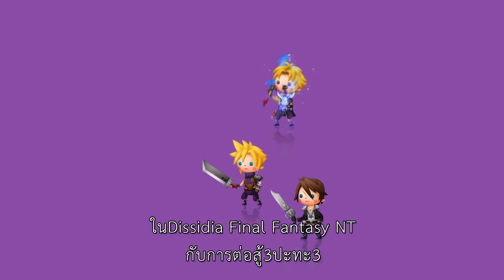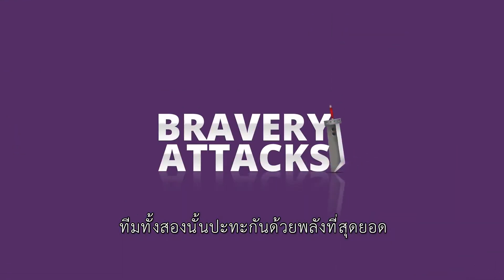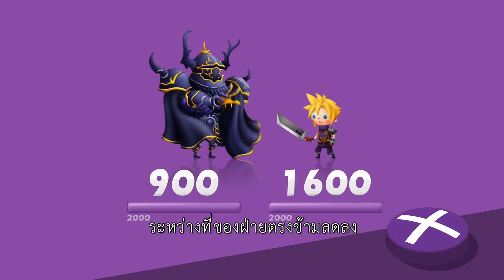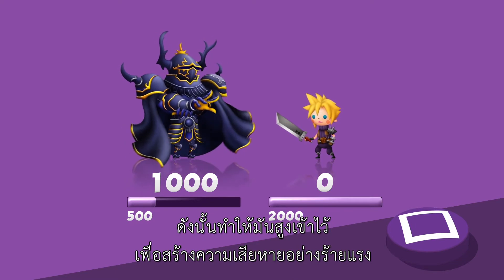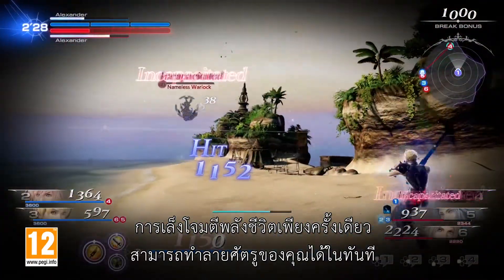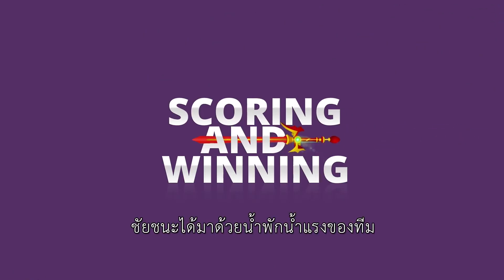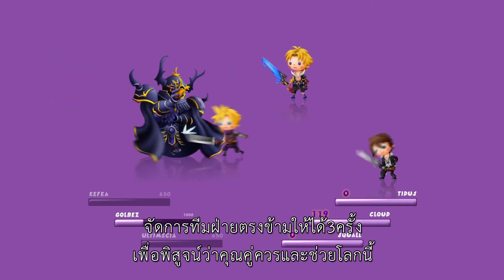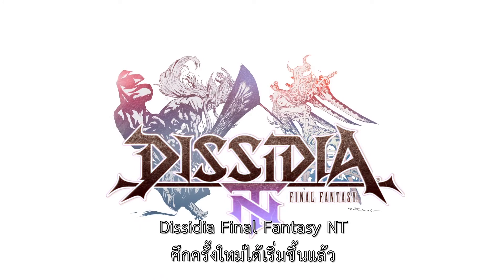Dissidia: Final Fantasy NT | Gameplay Guide - Part 1 | ซับไทย | NADZ